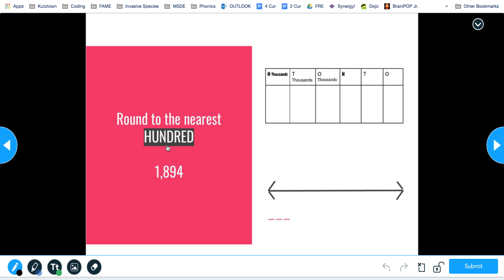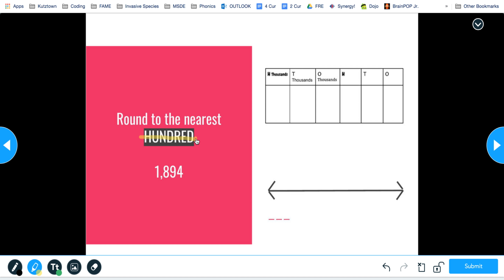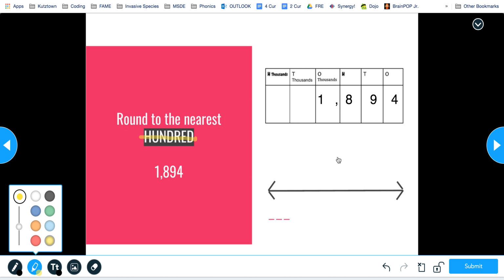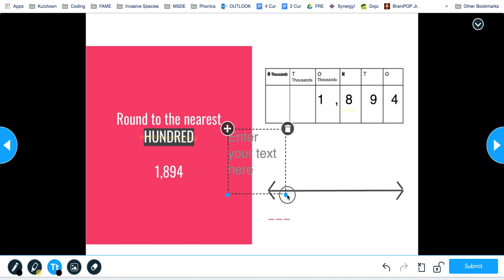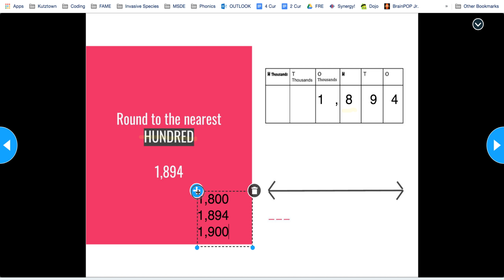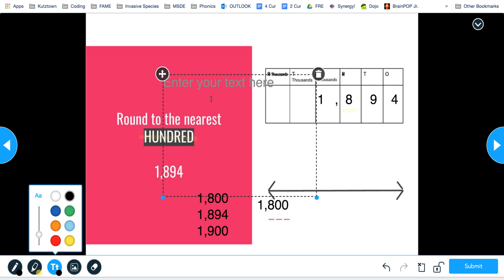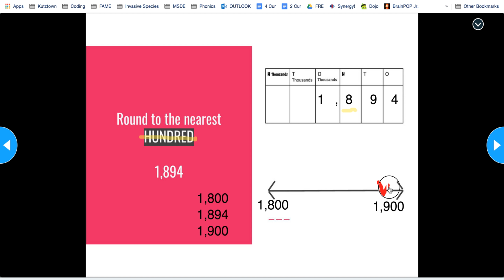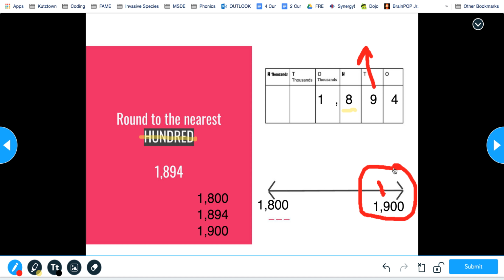4 9:28 Round to the Nearest Thousand:Hundred